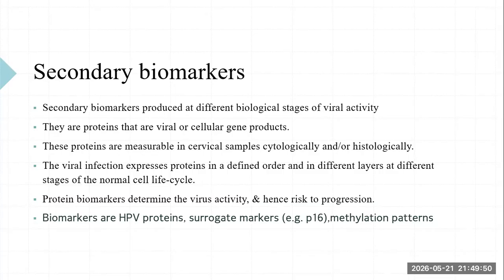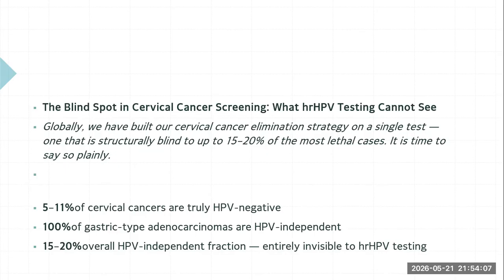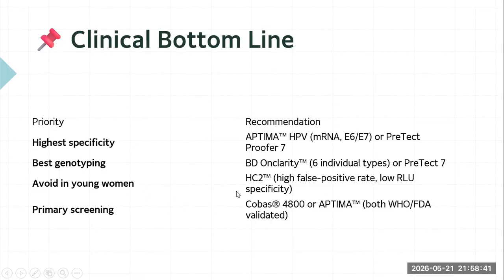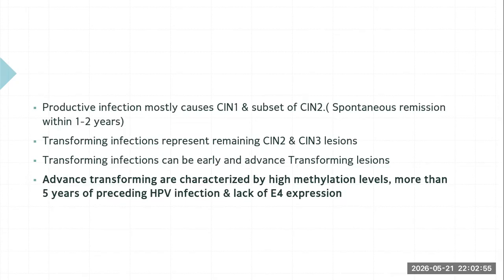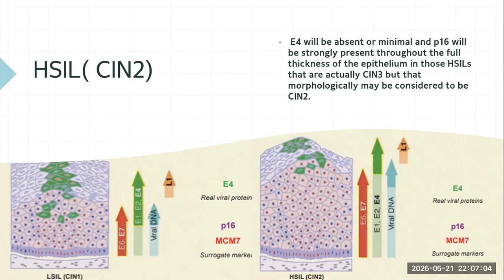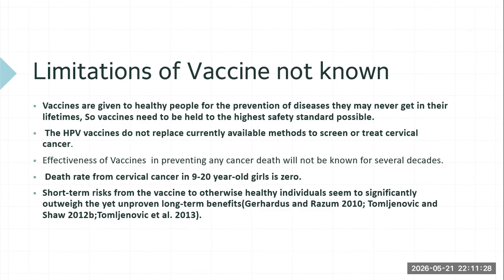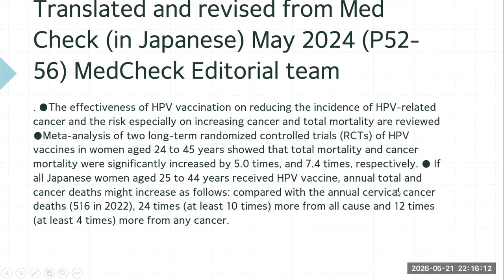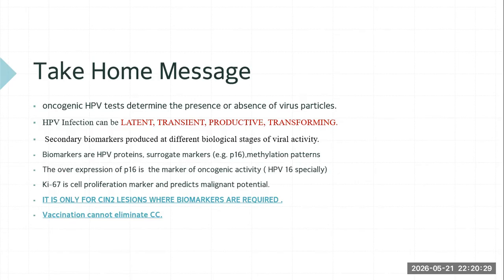HPV infection part 2 Module 10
EROSION FACTOR 8: AAHS Adjuvant Safety Concerns

Petersen & Gluud (2020, BMJ Evidence-Based Medicine) documented that AAHS "may not have been sufficiently evaluated" before authorization in Europe. They found that AAHS was introduced without prelicensure safety evaluation and that in at least two Gardasil clinical trials, participants were informed the comparator was saline when it was actually AAHS.
The methodological issue is fundamental: Gardasil trials used AAHS-containing comparators rather than true saline placebos. Little & Ward (2019, BMJ EBM) documented that Future I and Future II trials "represent their controls as 'aluminum hydroxyphosphate sulfate'" but failed to identify additional components like polysorbate 80. This means the safety profile of the vaccine was assessed against its own reactive adjuvant, making it impossible to detect adjuvant-related adverse events.
Premature Ovarian Insufficiency (POI):
• A VAERS disproportionality analysis (Tatang et al. 2021, Drugs "" Real World Outcomes) found a proportional reporting ratio of 46.1 for POI after HPV vaccination, with mean POI reports jumping from 1.4/year before HPV vaccine launch to 22.2/year after.
• A separate VAERS data mining study (Gong et al. 2020, Scientific Reports) detected disproportionate signals for POI-related events (amenorrhea, irregular menstruation, FSH increased) specifically for HPV4 (Gardasil).
• Little & Ward (2014) published a case series of three adolescents with POI following HPV vaccination, and notably pointed out that "vaccine research does not present an ovary histology report of tested rats but does present a testicular histology report : meaning preclinical reproductive toxicity testing in females was incomplete.
The counterargument: A formal CDC/FDA VAERS review (Wodi et al. 2023, Vaccine) found only 19 confirmed POI reports out of 228,341 eligible reports and concluded "results of our review do not suggest a safety concern." A Vaccine Safety Datalink study found no increased risk. However, VAERS is a passive reporting system with acknowledged severe underreporting, and a negative finding in passive surveillance does not exclude a rare causal association.
Autoimmune disorders:
• A meta-analysis (Jiang et al. 2019, Vaccine) of 20 studies covering more than169,000 autoimmune events found no overall increased risk (OR 1.003, 95% CI 0.9-1.06).
• An integrated analysis of 68,512 participants in AS04-adjuvanted vaccine trials found no difference in autoimmune event rates.
• However, a VAERS case-control study (Geier & Geier 2014) found significantly elevated odds ratios for gastroenteritis, arthritis, SLE, vasculitis, alopecia, and CNS conditions following Gardasil.
• A very recent 2026 VAERS analysis of the first decade of 9vHPV (23,499 reports) identified disproportionate reporting for anaphylactic shock, postural orthostatic tachycardia syndrome (POTS), dizziness postural, complex regional pain syndrome (CRPS), premature menopause, and acute disseminated encephalomyelitis (ADEM).
The honest assessment: The large cohort studies and meta-analyses don't show a clear signal for common autoimmune disorders. But the VAERS signals for specific rare conditions (POI, POTS, CRPS) have not been adequately investigated in large controlled studies. The use of AAHS as comparator in pivotal trials is a legitimate methodological criticism that has not been resolved.
EROSION FACTOR 9: Conflicts of Interest
 the literature confirms it:
• Márquez-Calderón et al. (2009, Preventive Medicine) reviewed 18 HPV vaccine recommendation documents and found that "disclosure of conflicts of interest in documents where medical societies issue recommendations on HPV vaccination is very unusual. However, lack of disclosure is more frequent (near twice) when recommendations are in favor of the vaccination."
• A BMJ report (Lenzer 2011) documented that Merck contributed $477,000 to the American College of Obstetricians and Gynecologists for "programme support, publication distribution, and research awards."
• Tomljenovic & Shaw (2012, Journal of Law, Medicine & Ethics) documented Merck's aggressive lobbying and noted that "clinical trial data have not demonstrated to date that the vaccine has actually prevented a single case of cervical cancer (let alone cervical cancer death)."
• The Cochrane HPV vaccine review (2018) faced documented criticism for methodological flaws, reporting bias, and undisclosed conflicts of interest among authors. A detailed critique published in BMJ EBM identified missing eligible trials, biased trial designs, and COI issues.
• The Bill & Melinda Gates Foundation has indeed been a major funder of HPV vaccination programs globally, including GAVI support for LMIC rollout. This doesn't automatically invalidate the science, but it does create a financial ecosystem where those making recommendations have financial ties to those promoting the intervention.